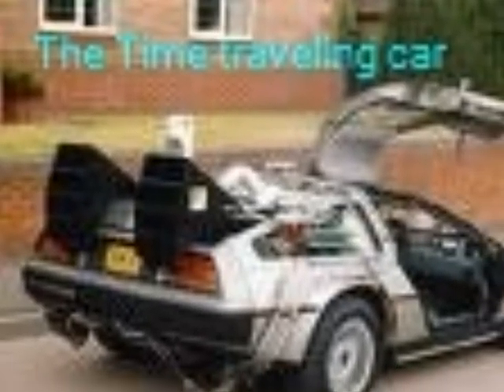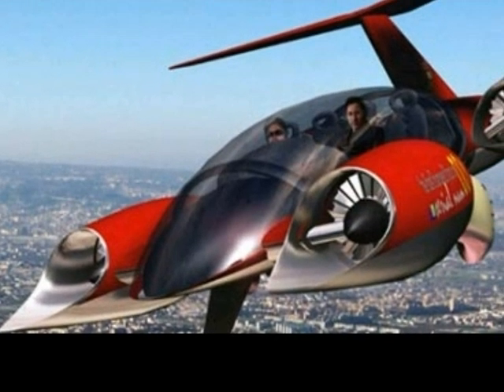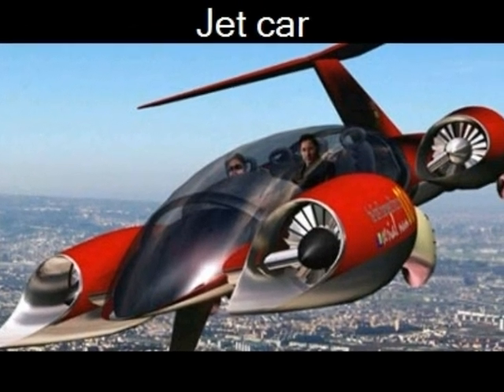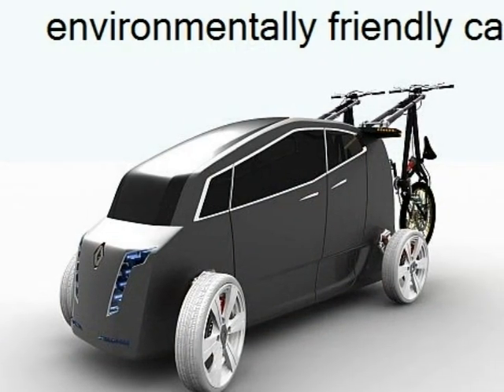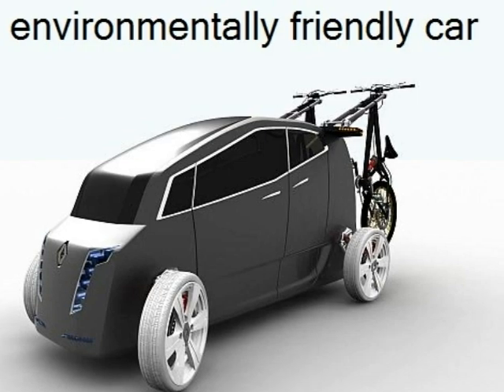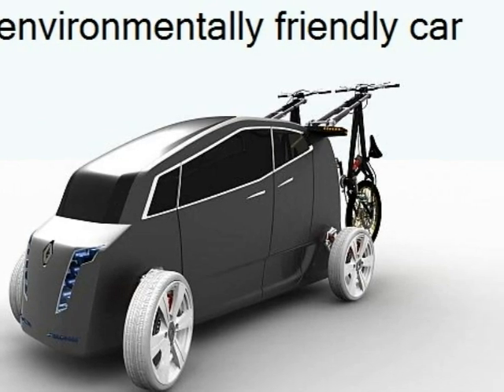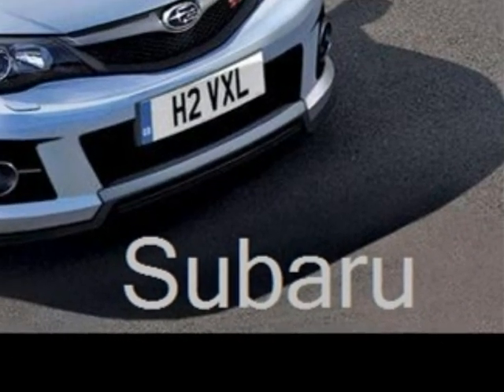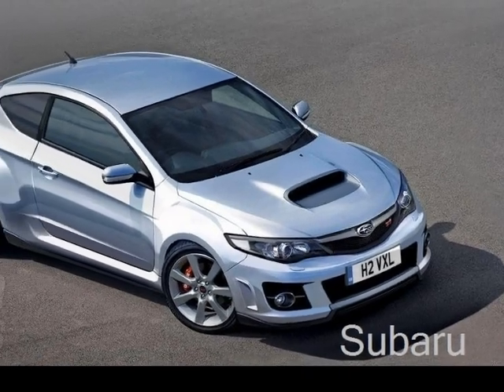My dream car by Mina Shih 7R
Yah